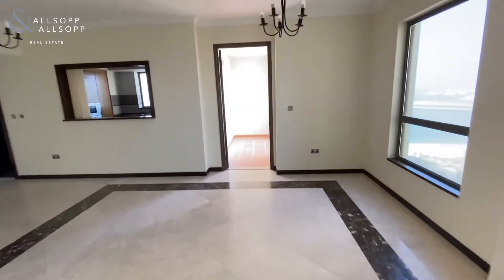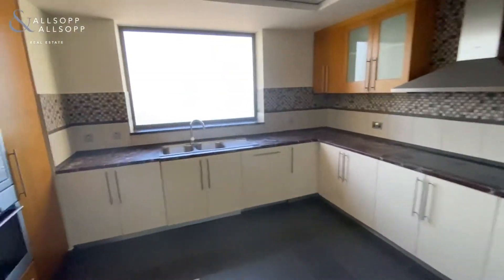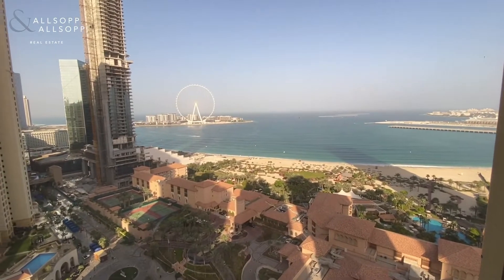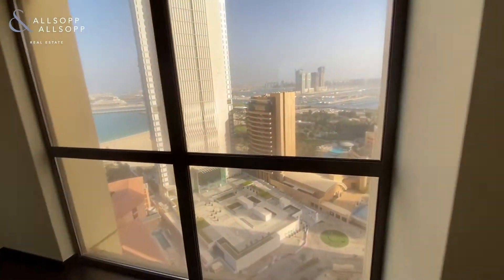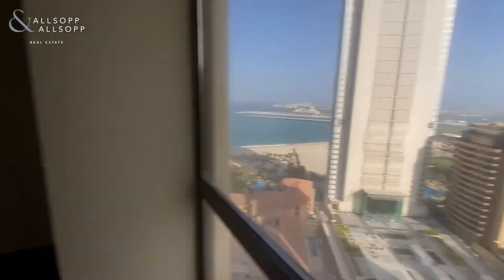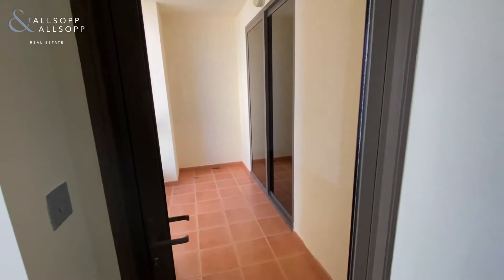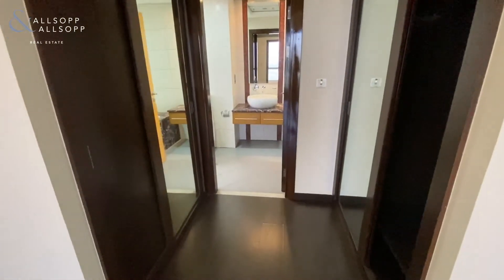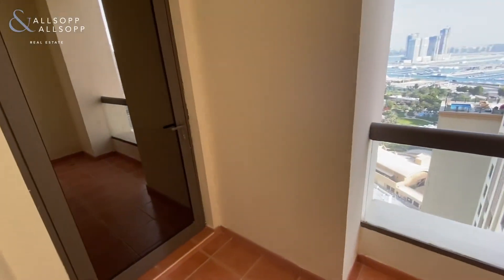4 bedroom apartment for sale in Dubai, Murjan 3, Jumeirah Beach Residence with Dubai Eye Views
Listing agent:
Sherie Wilde